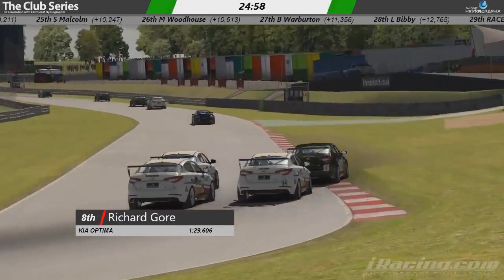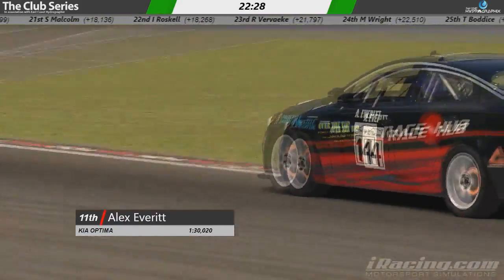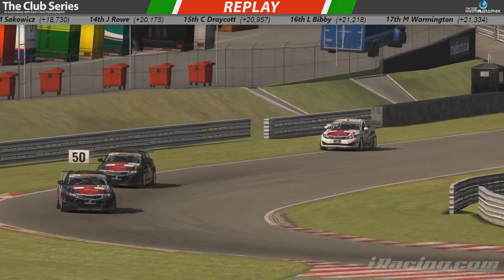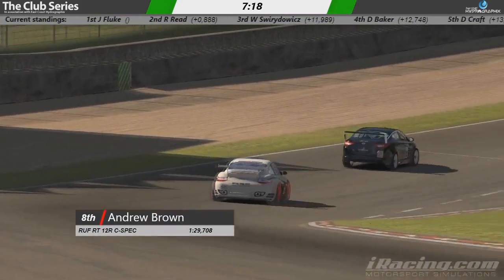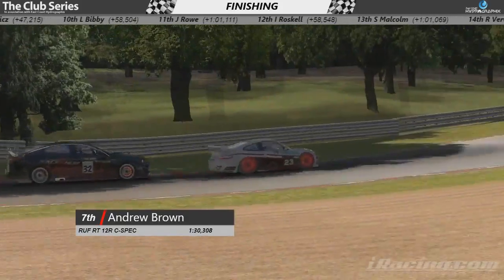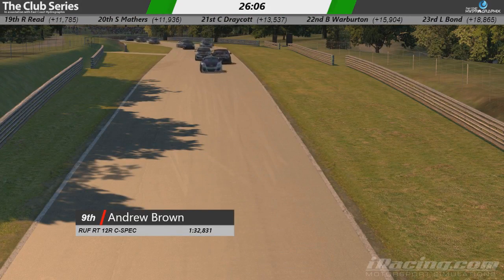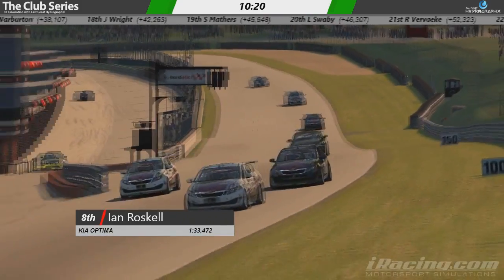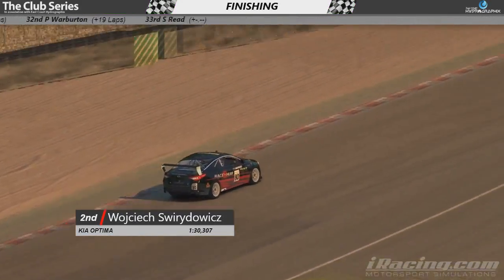Andrew Brown's Highlights Charity Race 2